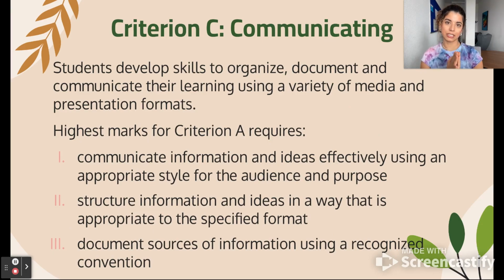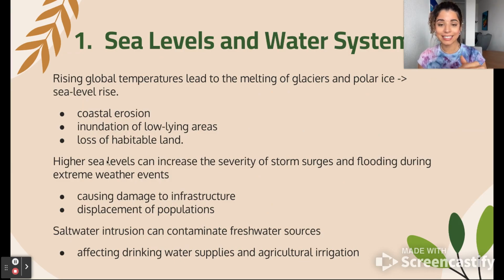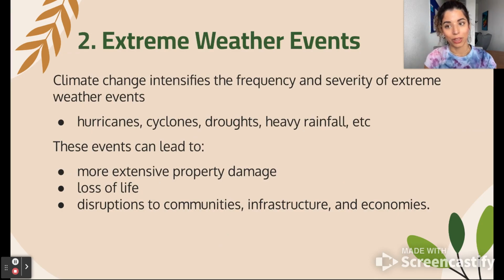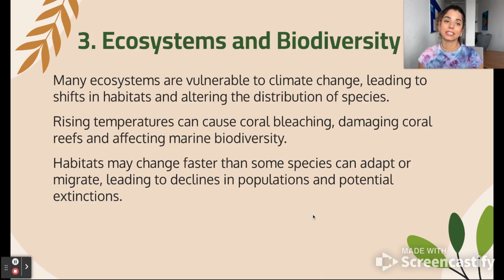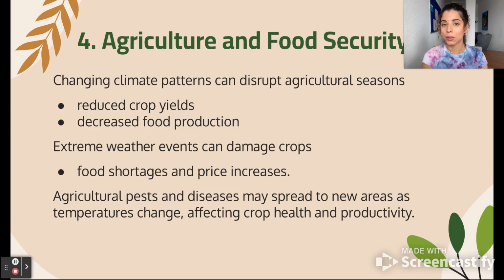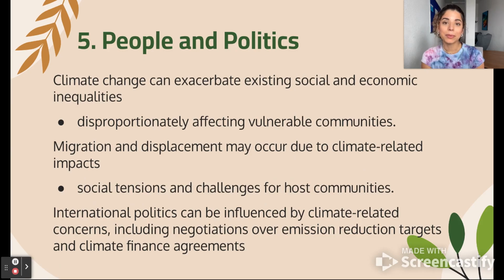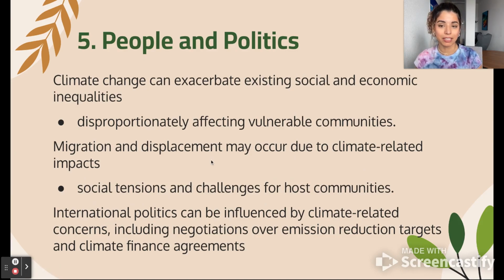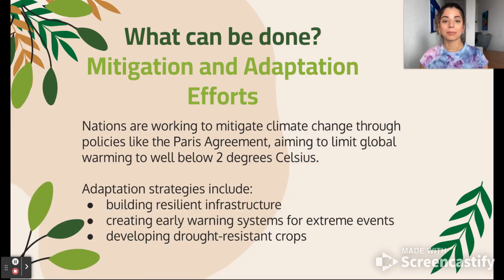Unit 1: Climate Change - Impacts